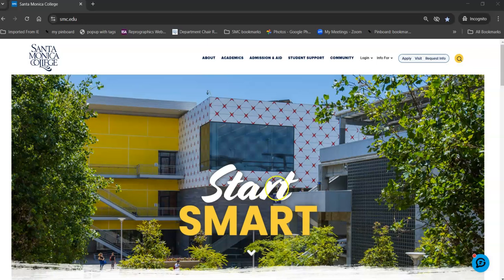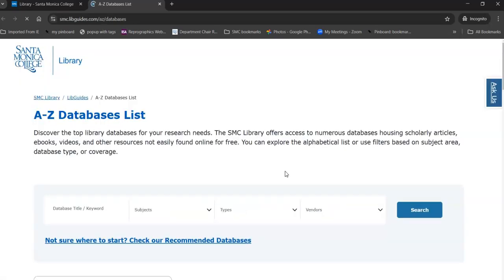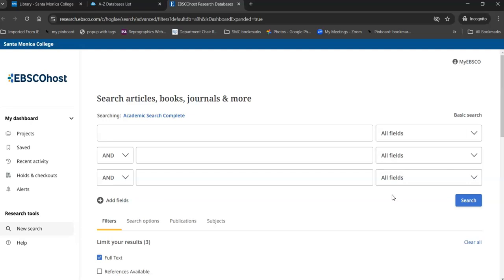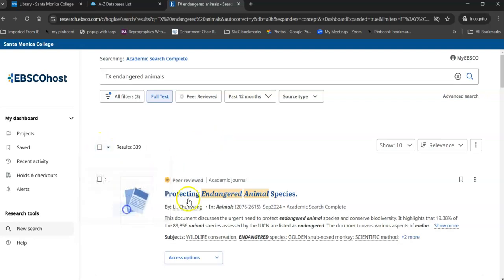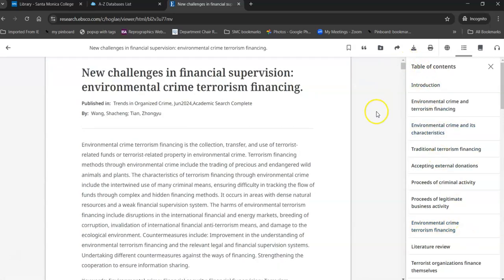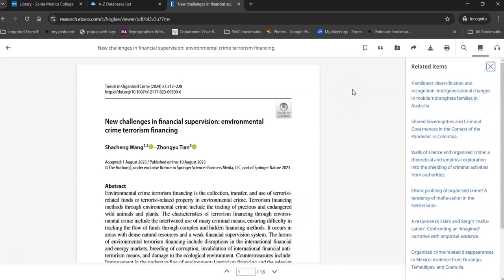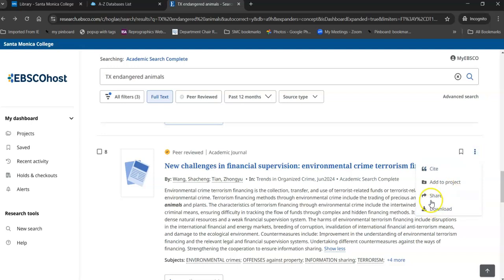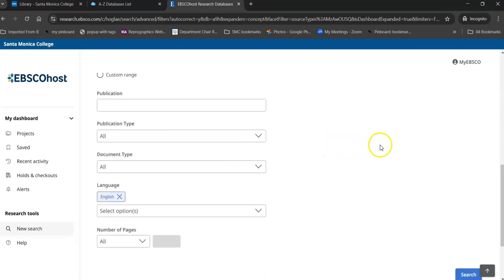Academic Search Complete database tour 2025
A short introduction to the Ebsco database Academic Search Complete available to Santa Monica College students, including search fields, limiters, retrieval, sharing and citation options.